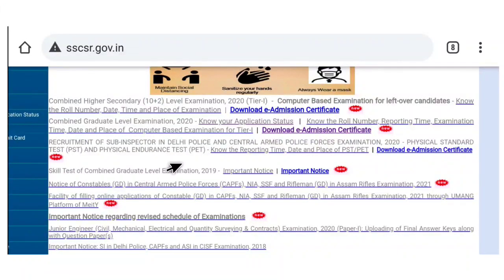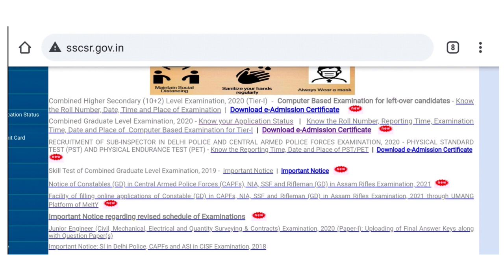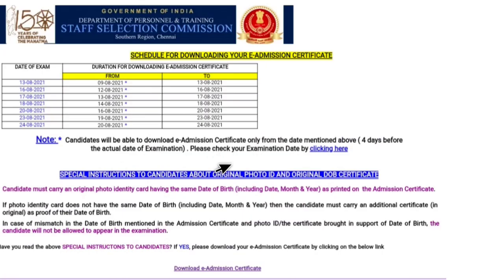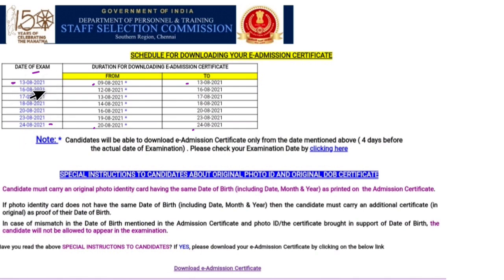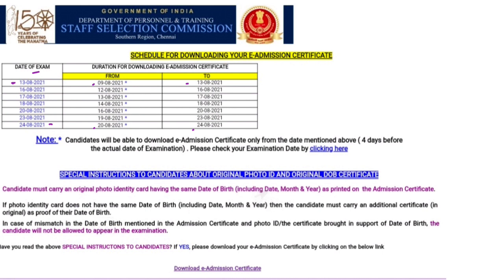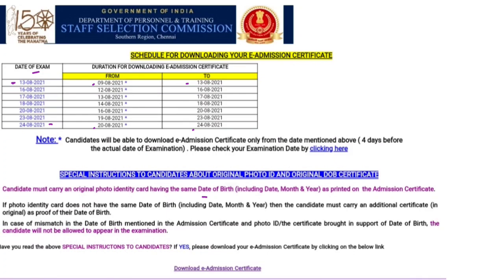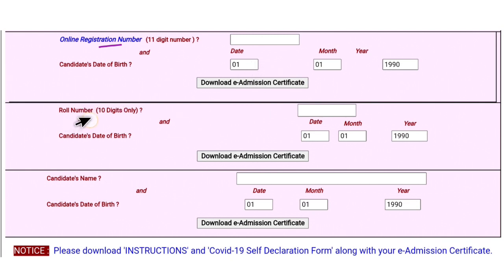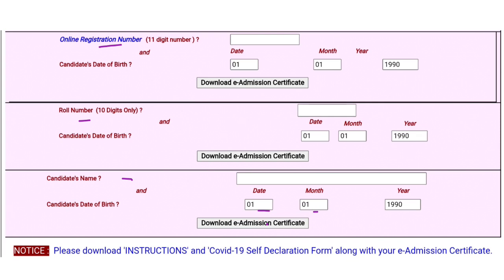SSC CGL 2020 Admit Card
Link to download Chandru Maths